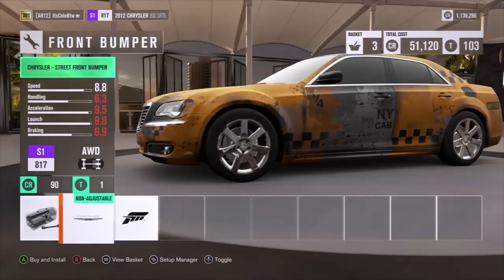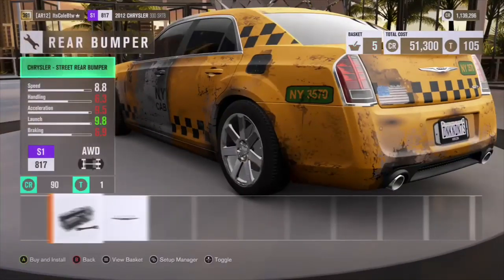WHAT MAKES A GOOD CAR? [Special] || Forza Horizon 3